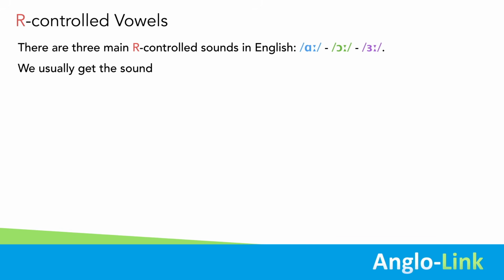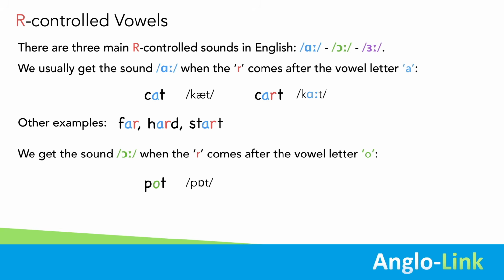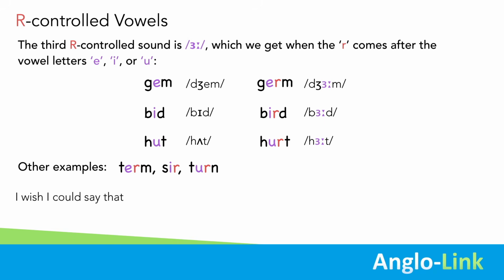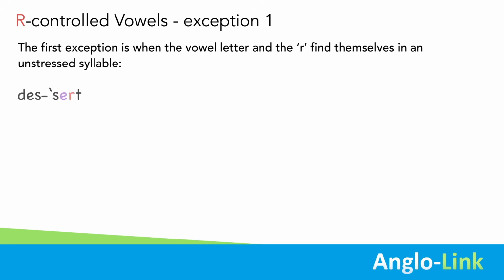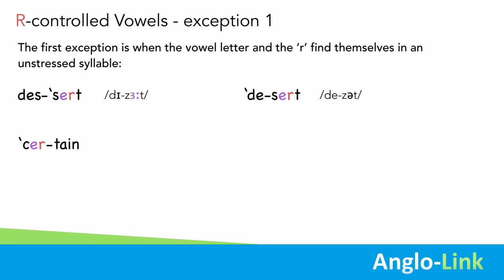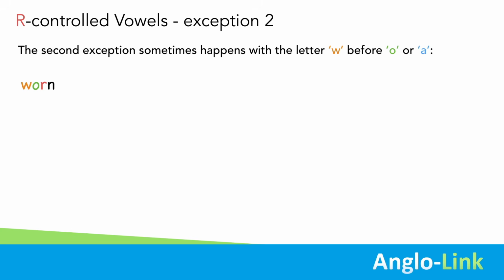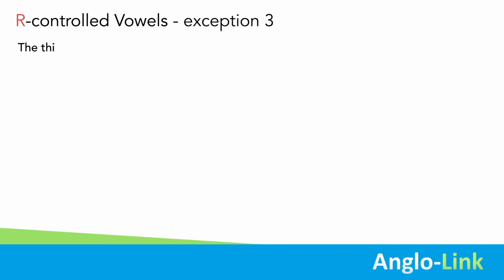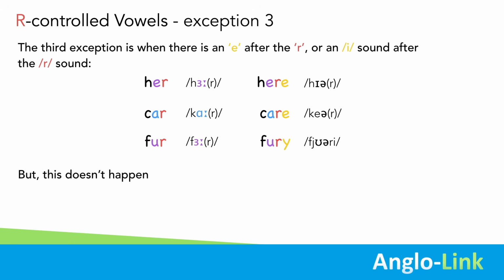Improve your English pronunciation | R-controlled vowels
Download my free guide: ‘6 Ways to Become a Confident English Speaker through Listening’
Join my teacher-guided online English course to reach an advanced (C1) level of spoken and written fluency.

00:08 The bossy 'r'
00:41  3 R-controlled vowels
02: 51 Exception 1: multi-syllable words
04:10 Exception 2: influence of 'w'
05:06 Exception 3: influence of 'e'
06:00 Conclusion